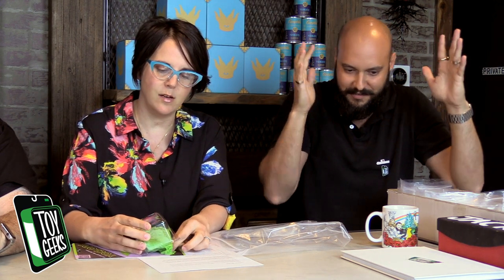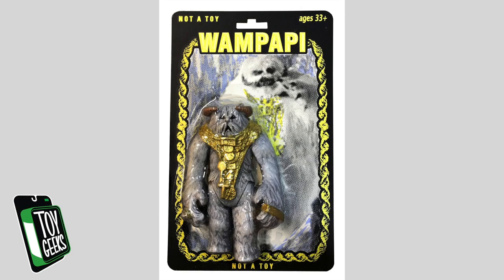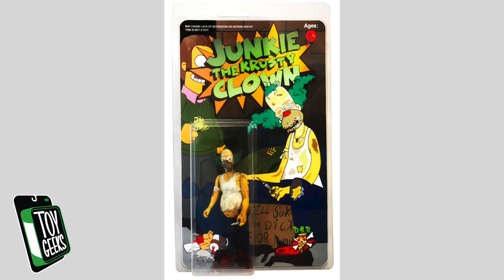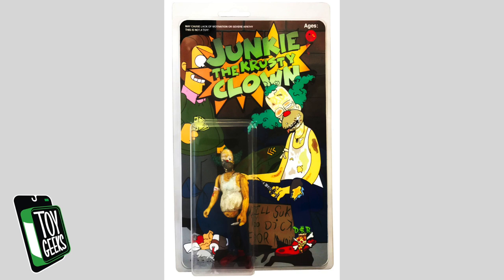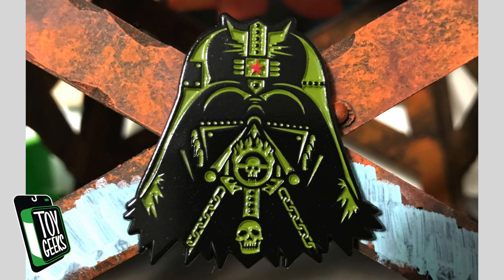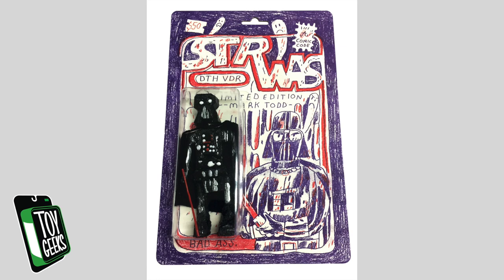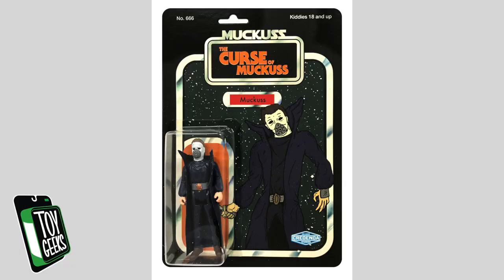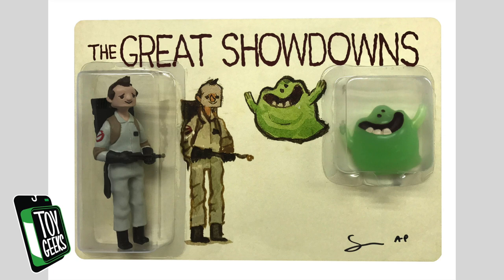Toy Geeks: Behind The Counter - S1E26 "The Heat of The Meat"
Episode 26 of Toy Geeks
Show Notes

Special Guest: Sarah Jo Marks (DKE Toys)

It's the Road to SDCC 2017 Announcements!

Juan Muniz Smile "GID" Edition
From Artist Juan Muniz his iconic Felipe is back with only a sign for his expression. "Smile" allows Felipe to hold up his emotion or let it done.
5 inches tall (sitting). Limited Edition. This is the limited Glow in the Dark edition sold at Juan's booth during SDCC.

Jim McKenzie King Gordo "Greyscale Edition
King Gordo, one of McKenzie's most recognizable characters has now become the subject of his very first vinyl figure. This piece stands 7 inches tall and is produced by 3DRetro and will be sold at the 3DRetro booth 5250. Jim will be signing on Friday of SDCC between 1-3pm.

Double G Toys Pins
Pins! Pins! Pins! So many cool toys from the good people at Double G Toys, booth 5250. Pins include the plumber pins, logo pins and Bulba Fett pins!

DKE Releases...
Yoclops by Little Lazies

I Am A Man by RYCA

Art Trooper Series: Haring by RYCA

Wampapi by RYCA

A Real American Value Meal by CNE

Job Wars by Jason Adams

Junkie the Krusty Clown by Dollar $lice Bootlegs

Santo Vader by Carlos Ramirez

Boss Vaderus Maximus Pin by DrilOne

Bounty Hunter by Manly Art

STR WAS: DTH VDR by Mark Todd

R2-DPoo by by Random Skull Productions

Muckuss by Credenda Studios

Space Wars Coffee by Killer Bootlegs

The Great Showdowns by Scott C

Darth Trump by Special Ed Toys

Trump Wars Arcade Cabinet by Timebandits x Special Ed Toys x Carlos Flores

Find Us at SDCC 2017 (Booth 5250) and Get a Free Pin!

Artist of the Month for July: Tanya Marriott Design

Instagram Audience Participation Challenge – Show us how YOU watch the show! Playing with toys? Tag us in the picture, we repost it and feature it in the show!

Facebook Audience Participation Challenge – Show us YOUR favorite toy artist of the month!
Post or share your favorite toy artist on our Facebook wall, we will pick one artist to be the artist of the month and you will get a mention on the show.

SPONSOR the Show: If you like us, like really like us then sponsor us!